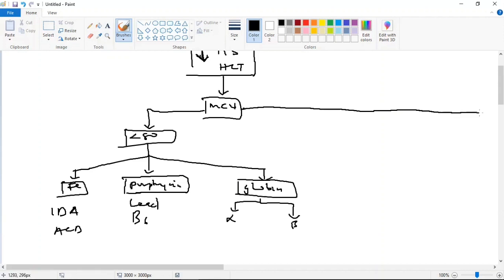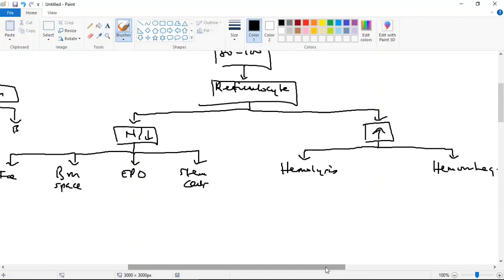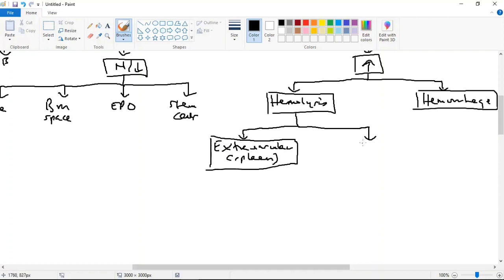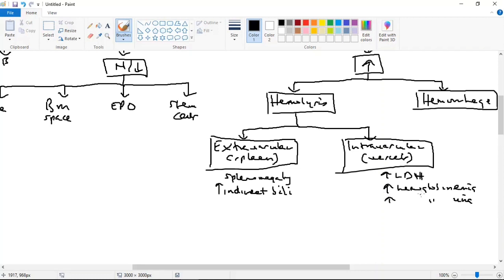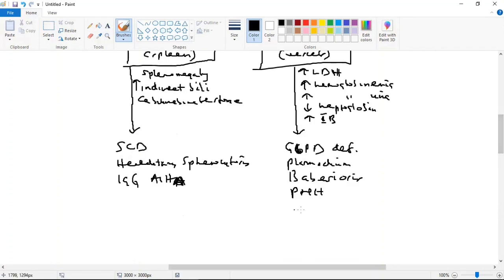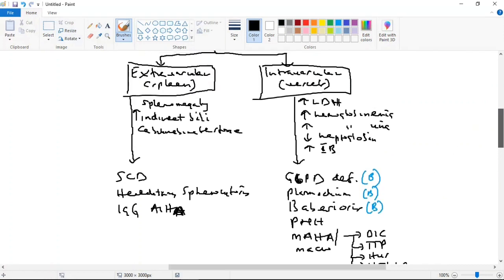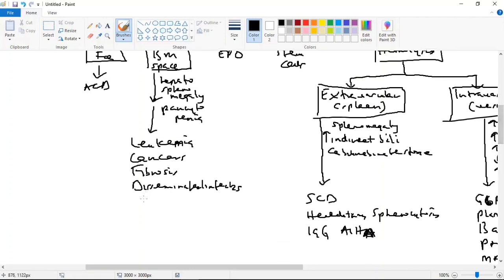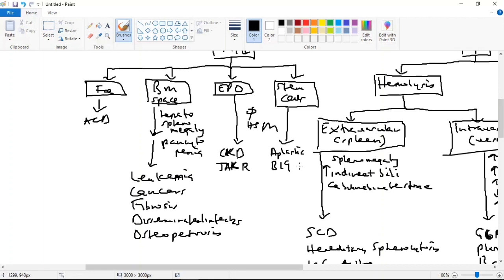Approach to normocytic anemia 1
Master the mechanisms of normocytic anemia:
1. Impaired production
2. Intravascular Hemolysis
3. Hemorrhage
4. Extravascular Hemolysis